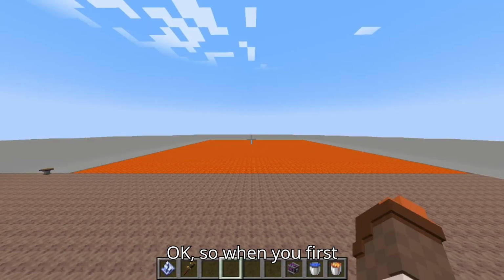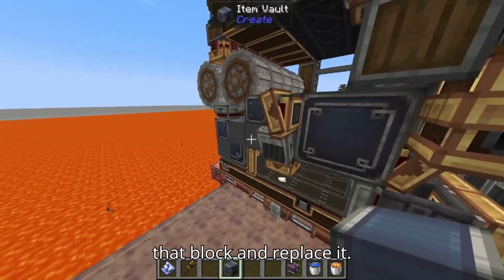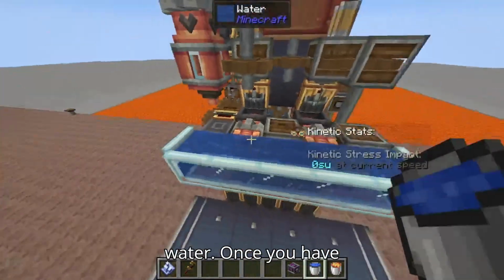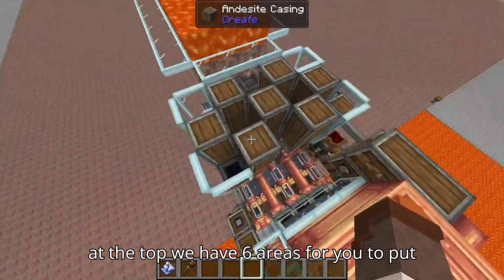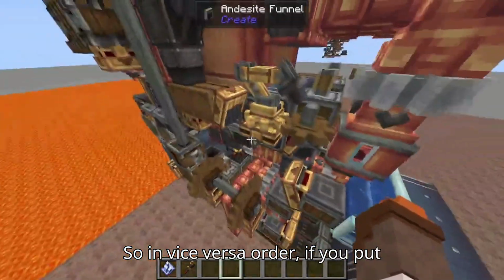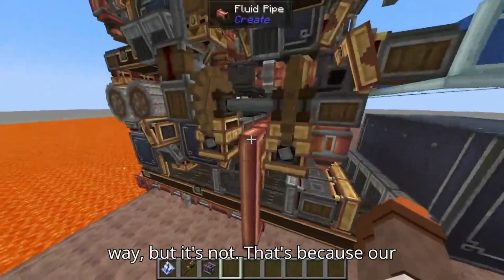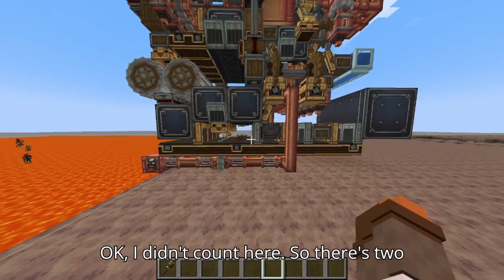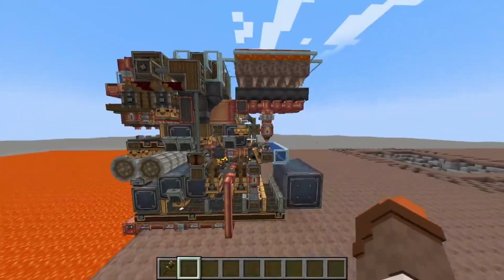Ultimate Blaze Cake Farm!! | More than 170/Minute! | Addons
Sorry for any confusion, this creation uses "Create: Stuff & Additions"

| Warning | - This farm can produce a lot, but is very finicky to get working at the start, once you've started producing it will balance out and not have any issues as long as there's a stable supply of Glistening Melon, Wart, and Sugar.